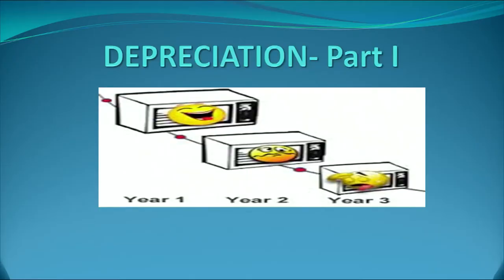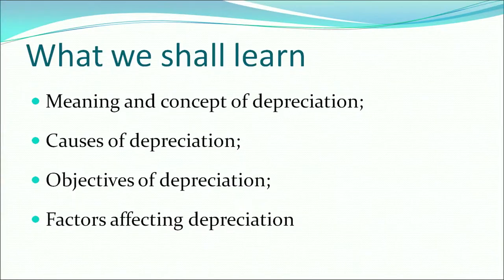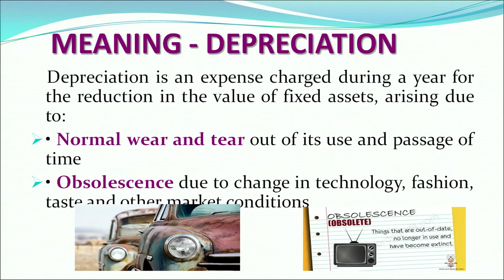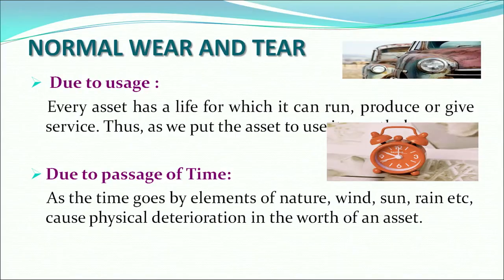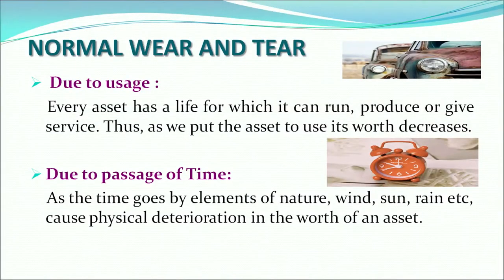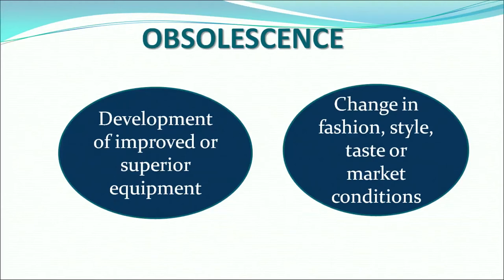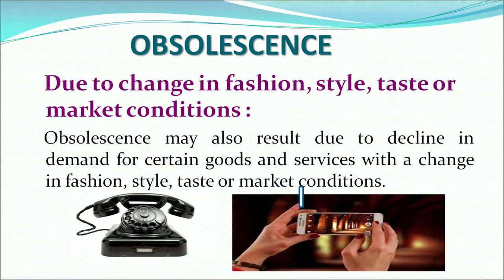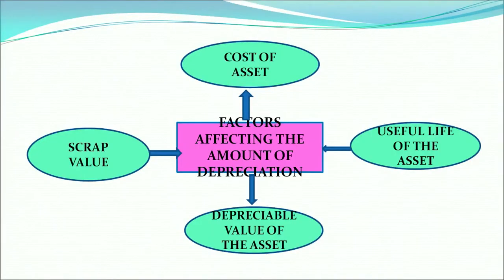14 Depreciation Part 1 Sr. Secondary 320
After Watching this lesson you will be able to  understand the meaning and concept of depreciation;
 explain the causes of depreciation;
 explain the objectives of depreciation;
 explain the factors affecting depreciation
 learn methods of charging depreciation and
 prepare fixed asset account showing the amount of depreciations charged for every year."